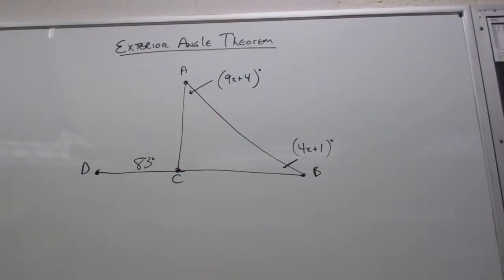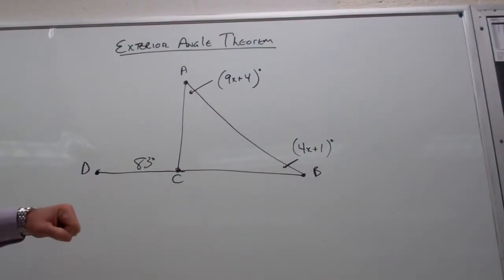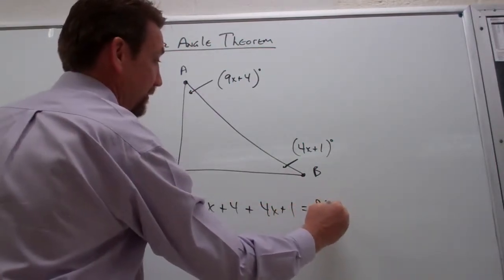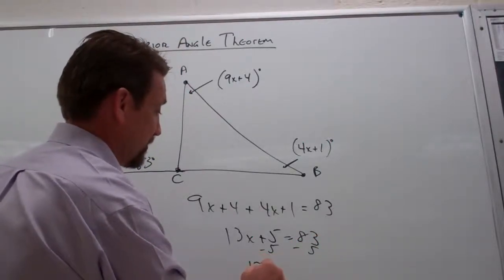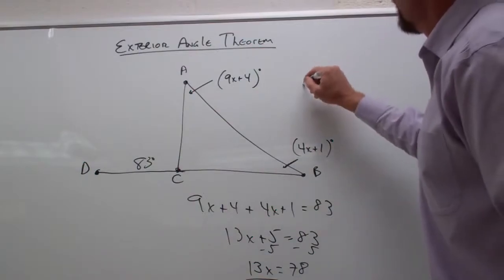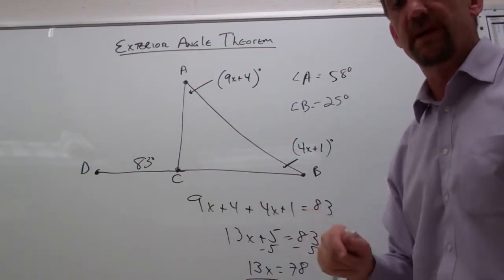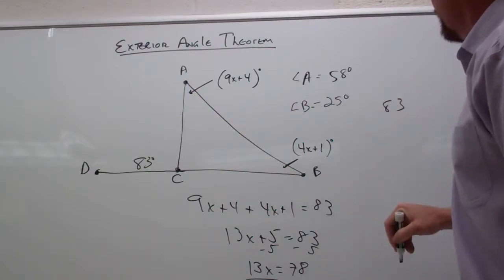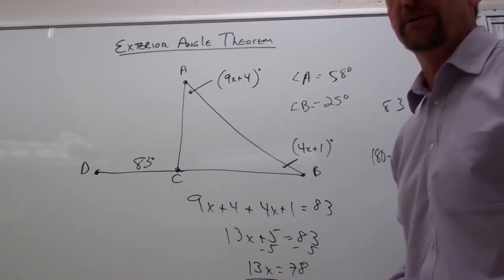Angle Theorems for Triangles